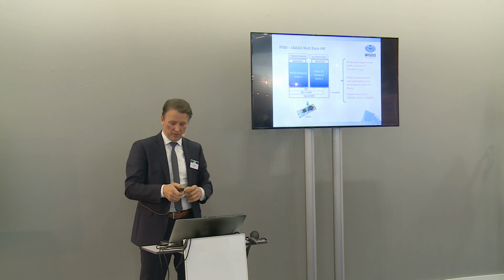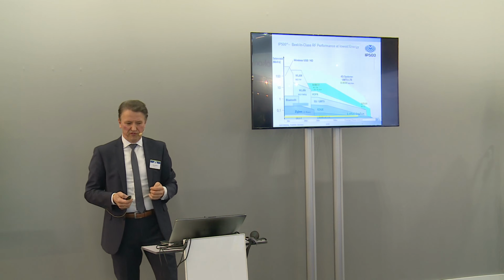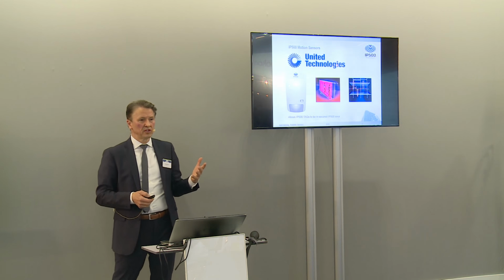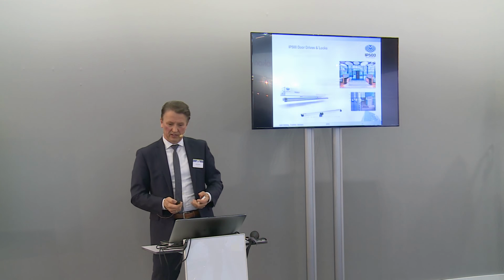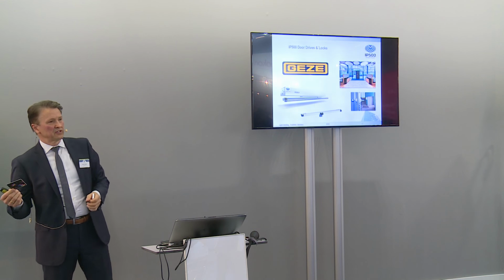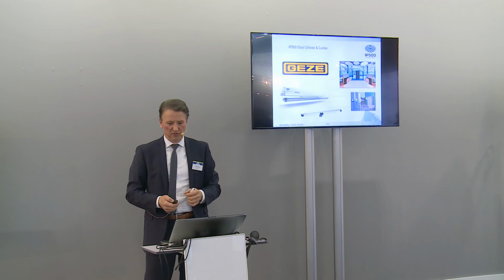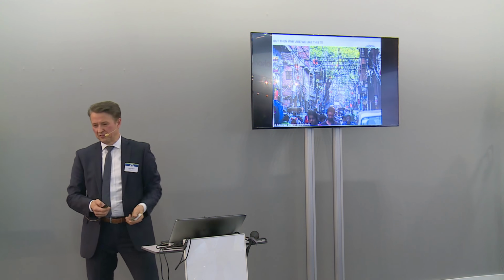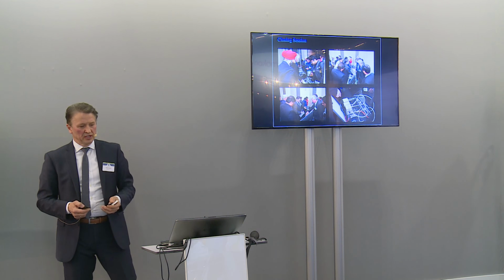IP500 - connect all security & comfort products in the same wireless IoT platform (Part 2)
Helmut Adamski, IP500 Alliance